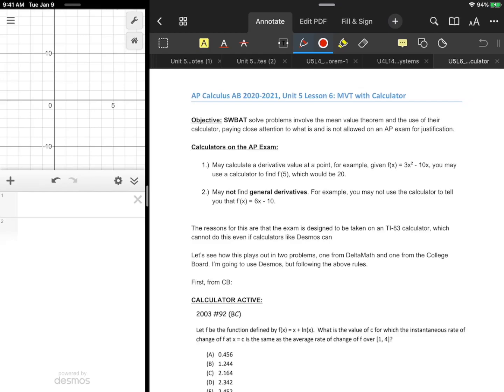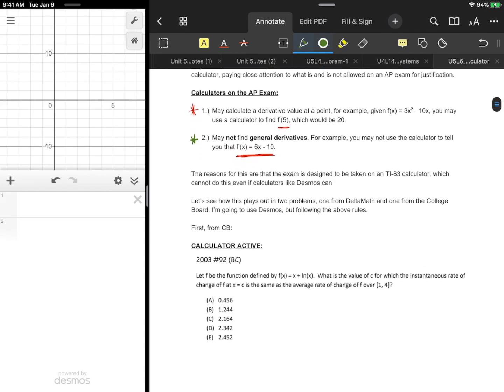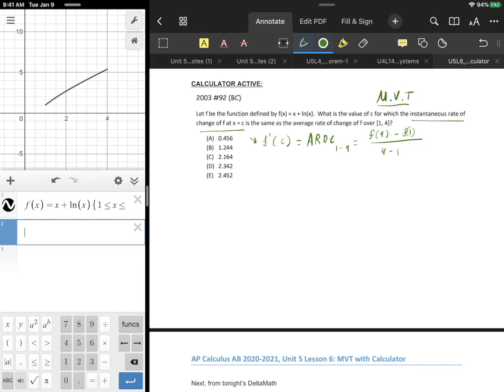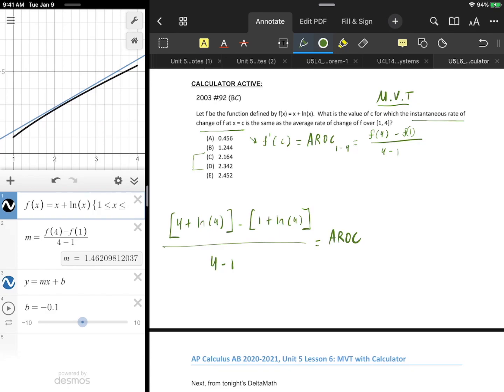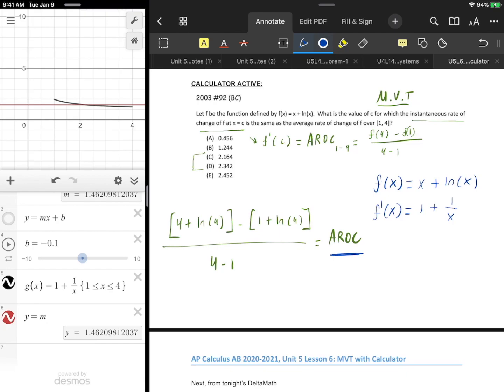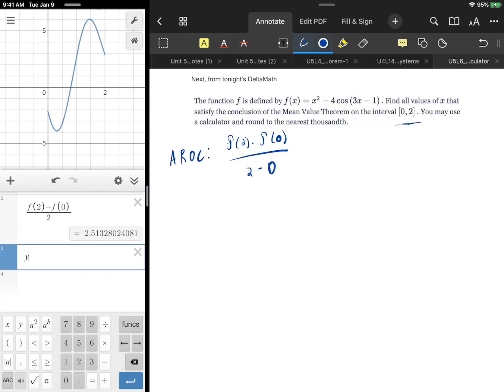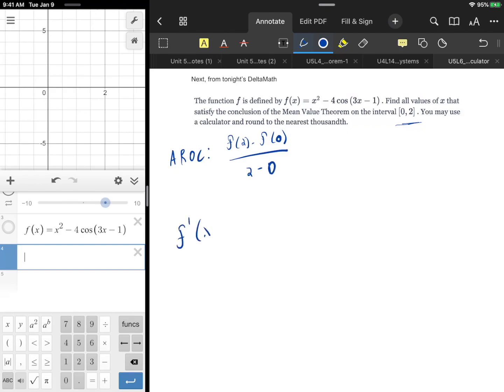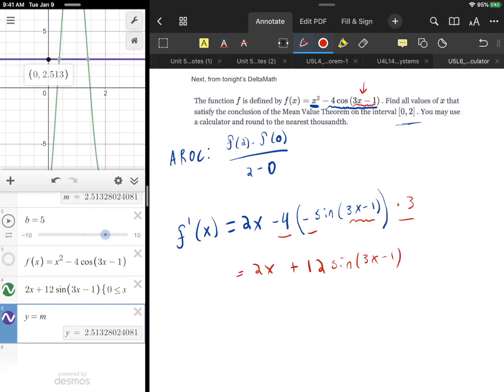U5L6-MVT with Calc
Mean Value Theorem with Calculator